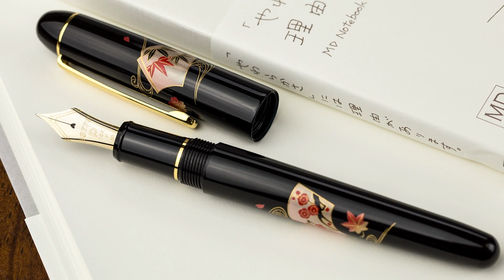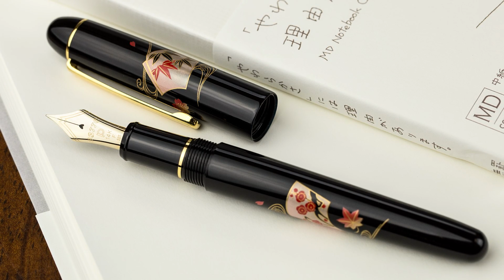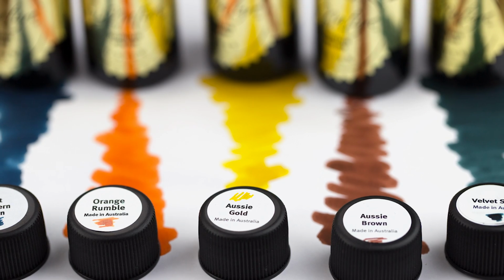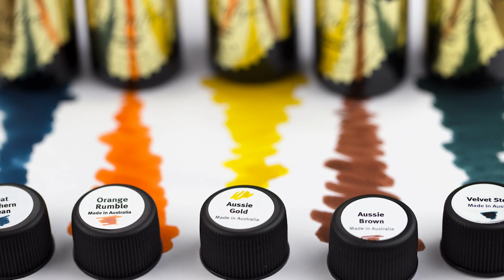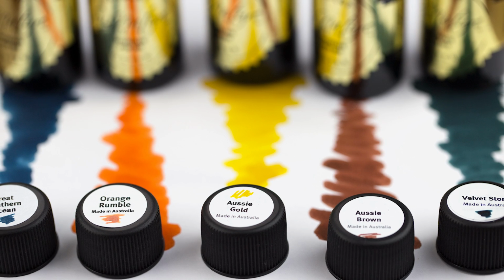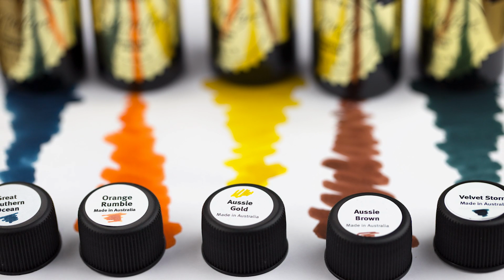Anderson Pens Podcast 262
Today we talk about Platinum 3776 Maki-e Senmen, Monteverde Intima Ballpoints, Nock Sinclair Mandarin/Steel, Robert Oster, Pilot Custom 74, Chicago, The LA Pen Show, and handwriting.